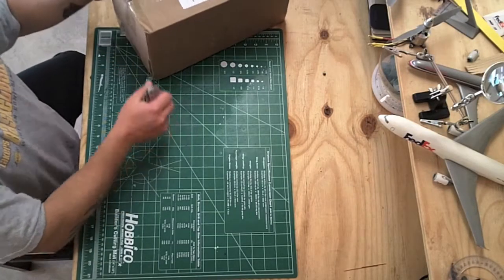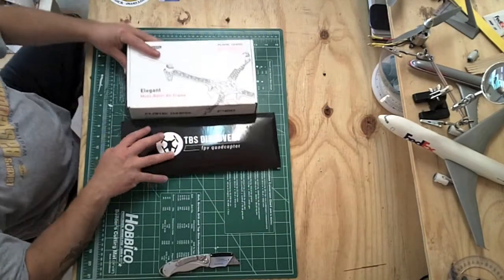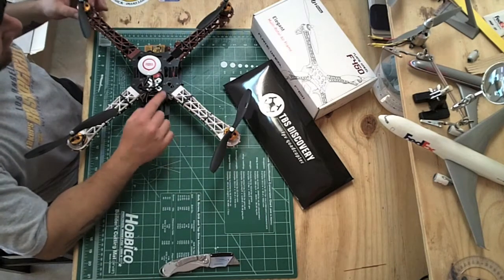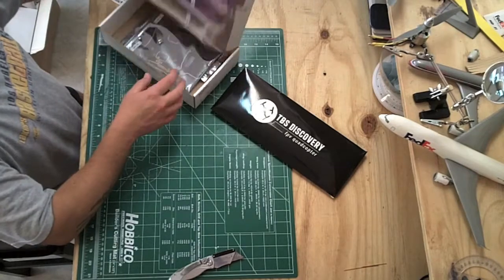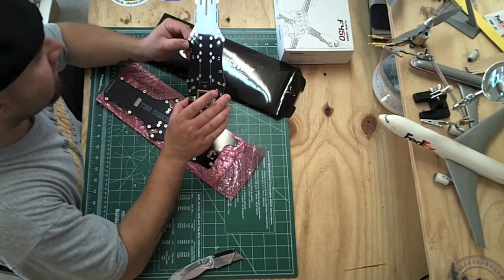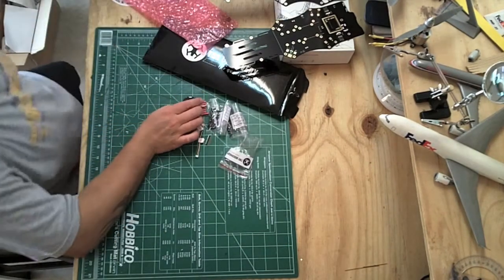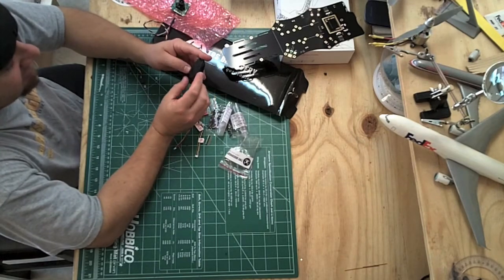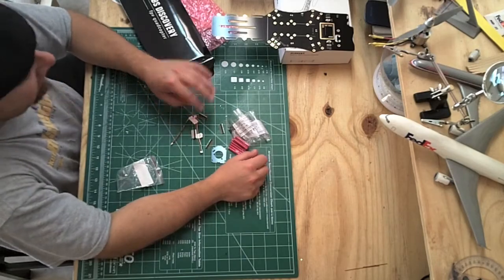TBS Discovery v1.3 Unboxing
In this video I'm un-boxing my brand new Team Black Sheep discovery quadcopter frame. Boring but I'm excited. Final assembly and flight coming soon.